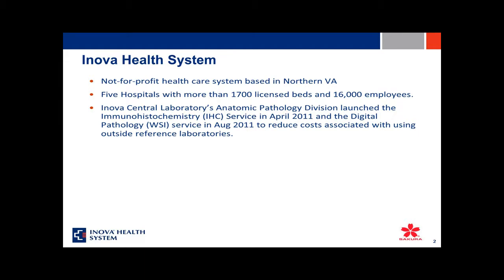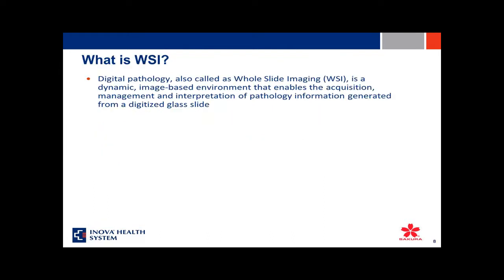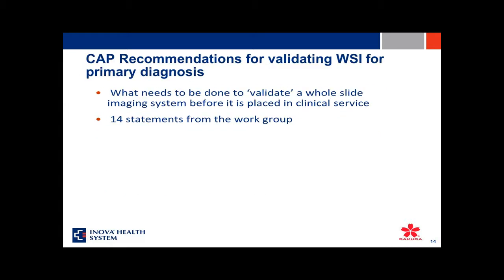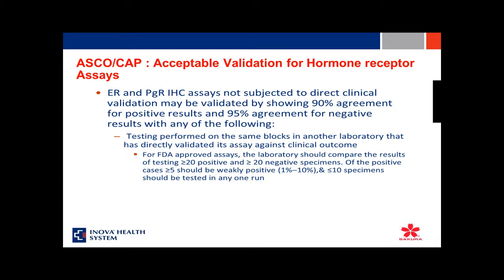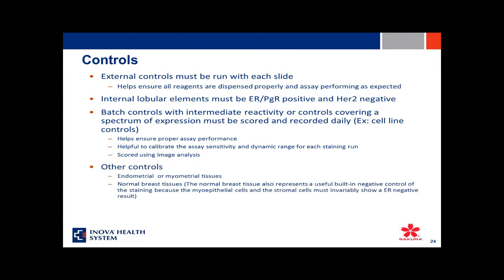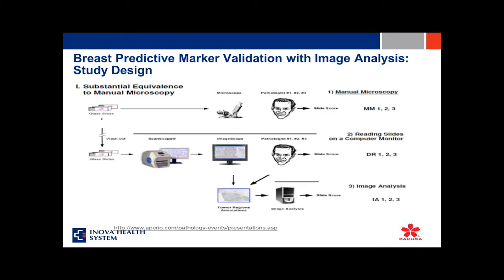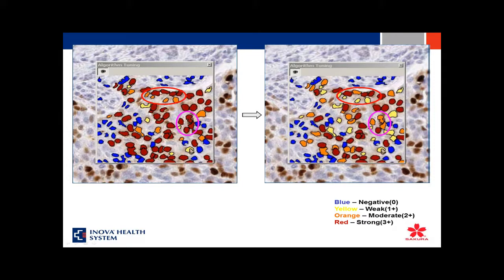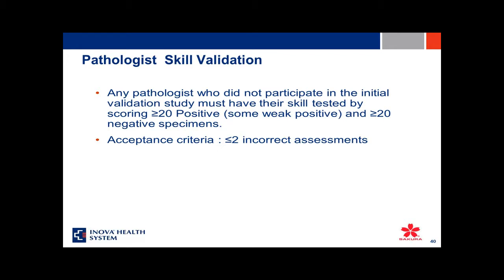Validation of Breast Prognostic Markers using Image Analysis